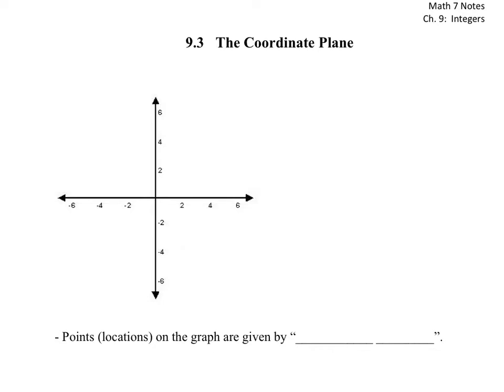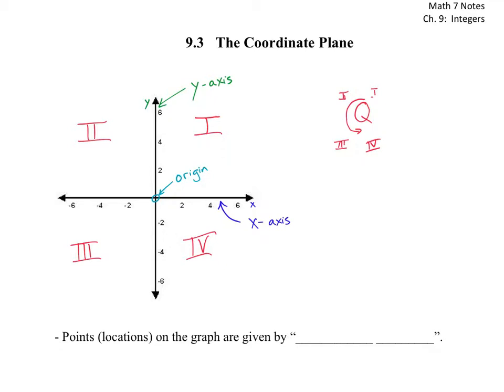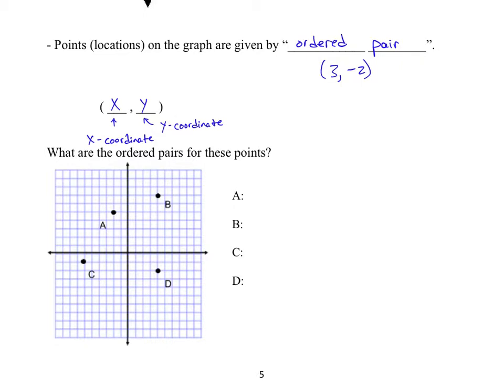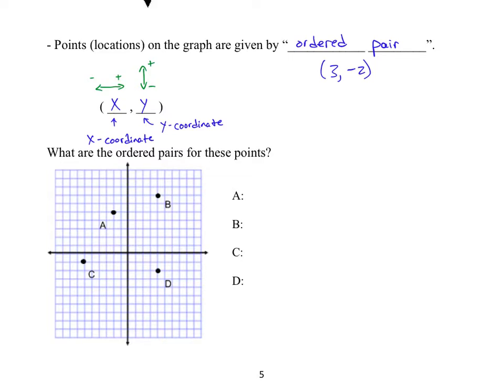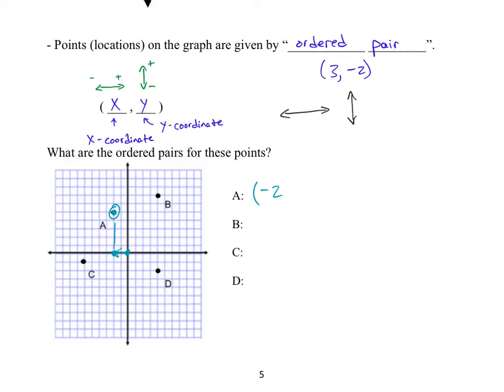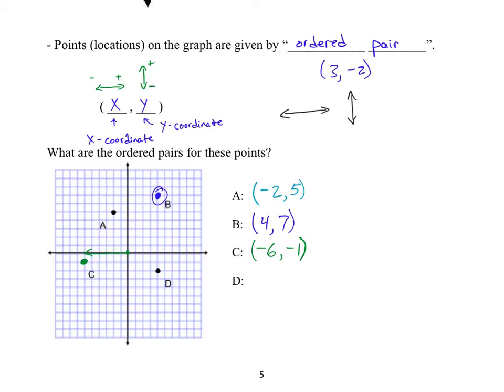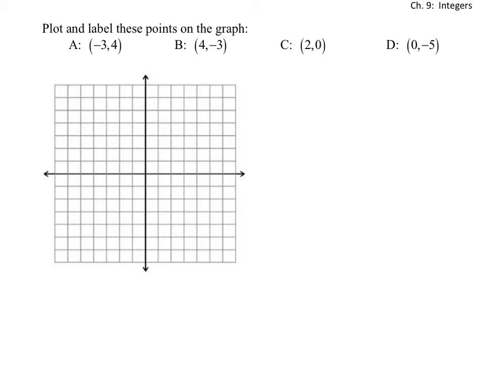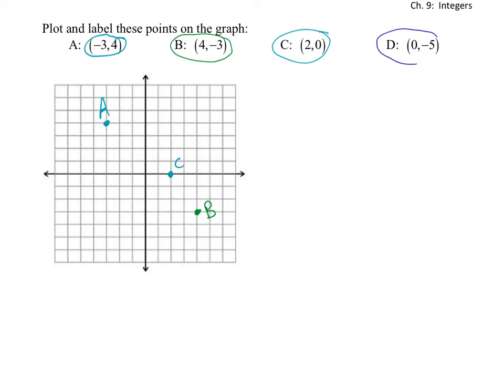Math 7: 9.3 The Coordinate Plane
The video explains how to graph points on a coordinate plane and how to determine the coordinates of points already on the plane.  The Quadrants of the plane and the terms x-axis, y-axis, and origin are also explained.